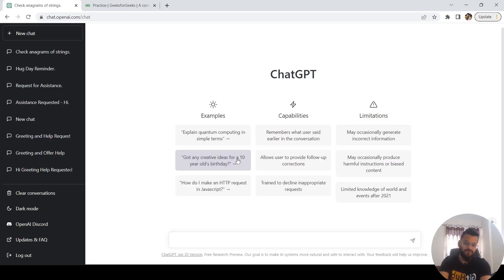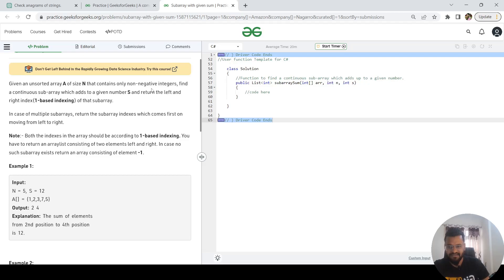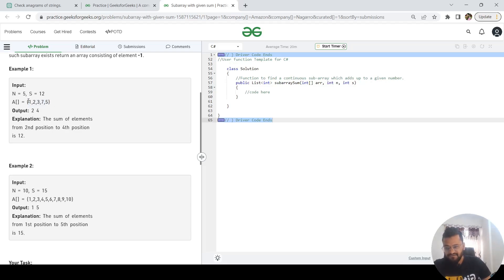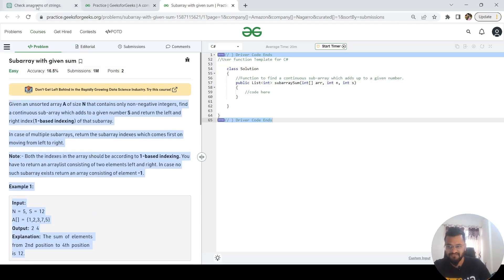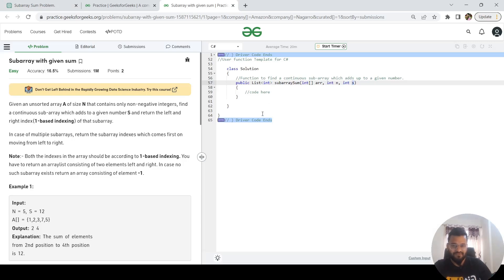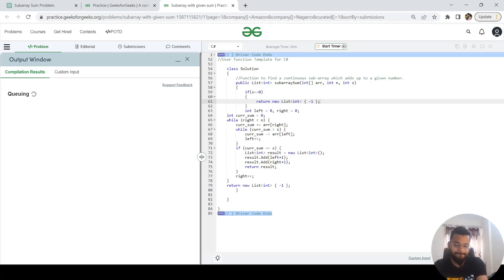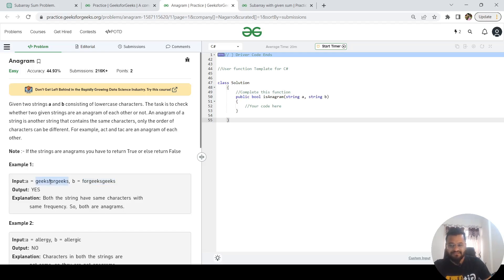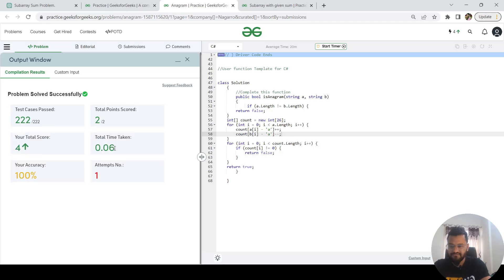ChatGPT qualified Nagarro and Amazon coding interview test within a minute 🔥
We have tried the ChatGPT to solve some of the coding questions asked in Amazon and Nagarro Interviews and guess what it qualified.